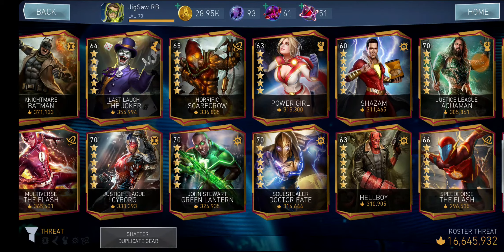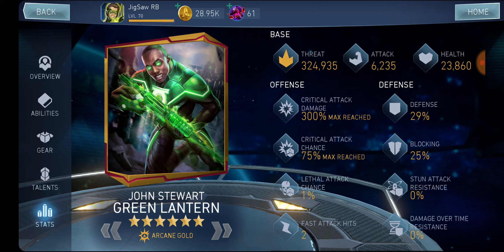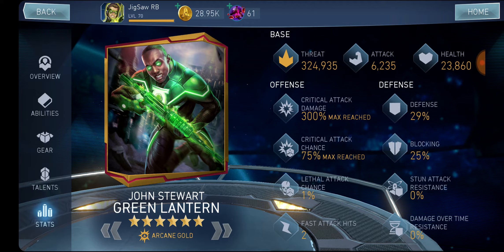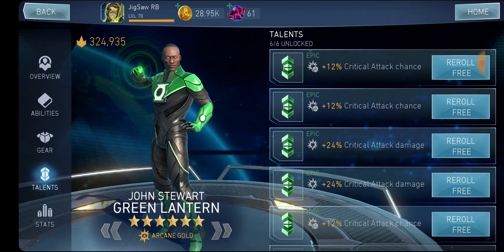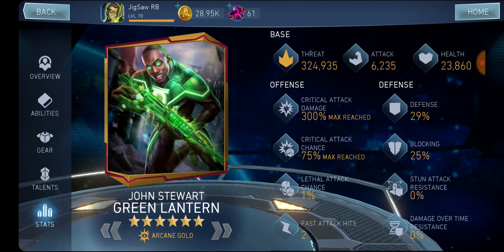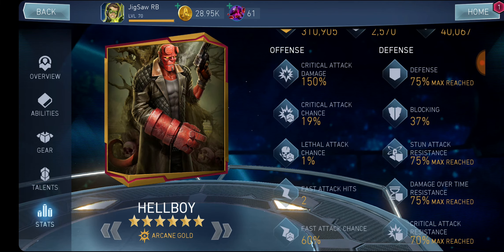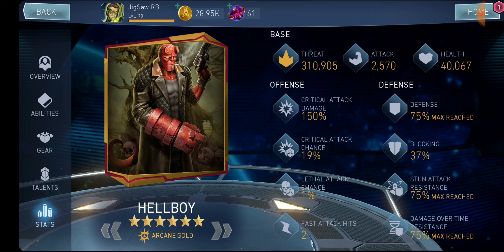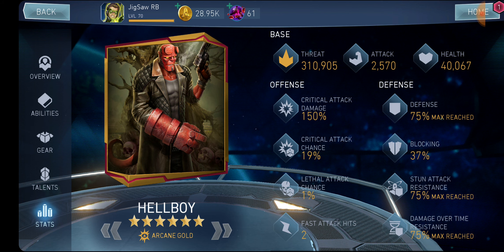HOW TO BUILD CHARACTERS in Injustice 2 mobile | Beginner Guide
Odaine Lawrence, Vikram Mehra
Don't forget to hit the like button and subscribe if you want me to post more videos like this, and hit the bell button right next to the subscribe button to turn on all the notifications for future videos.